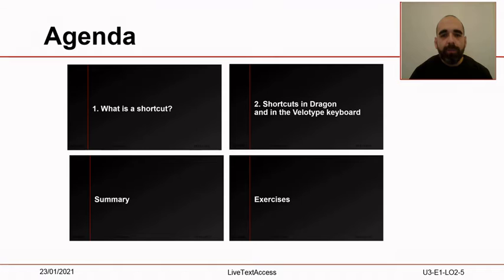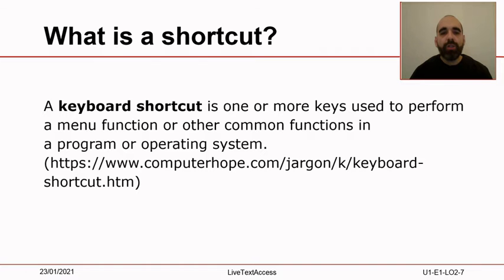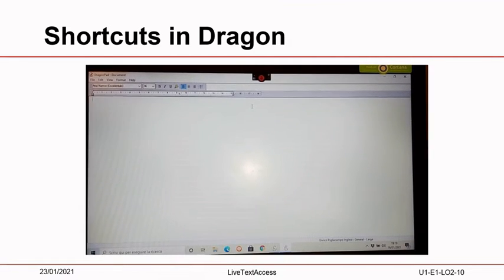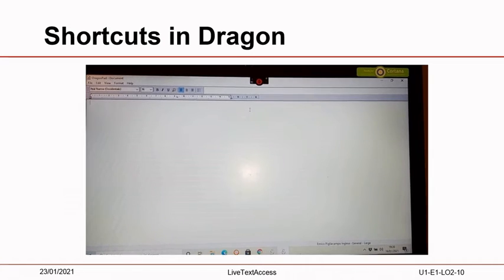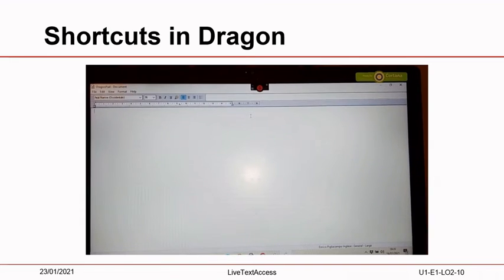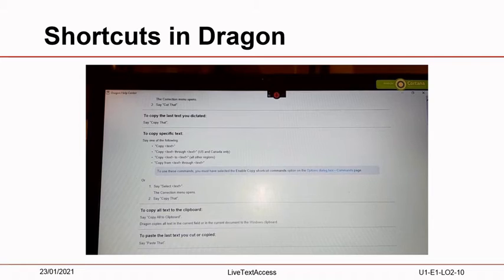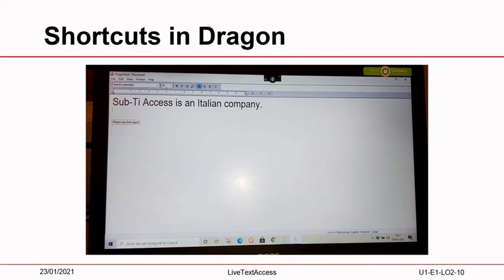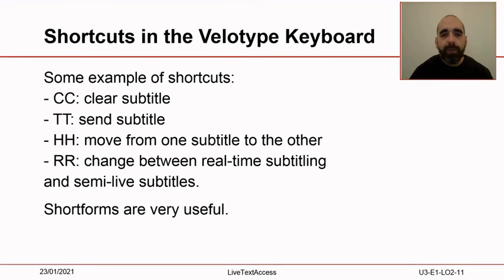U3_E1_LO2 Shortcuts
On completion of this training sequence, you will be able to implement strategies to rapidly produce texts (macros, house styles, shortcuts) during a real-time job by means of using respeaking software and velotyping/typing software.